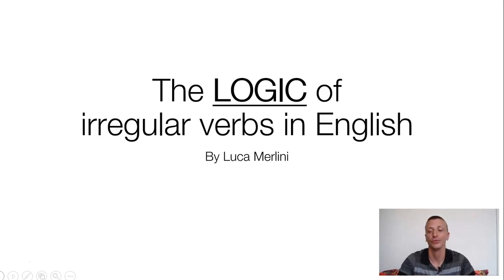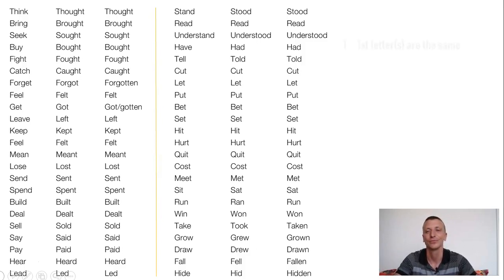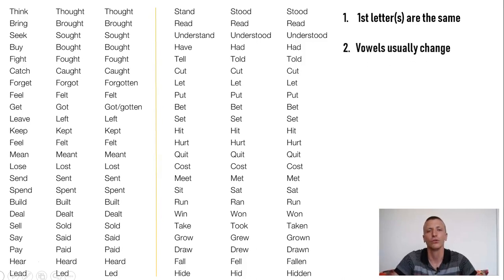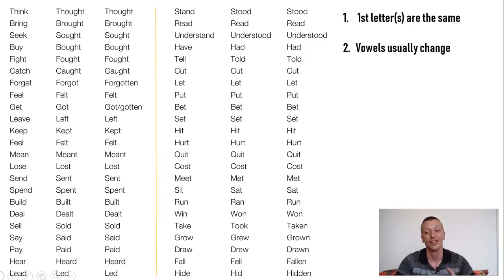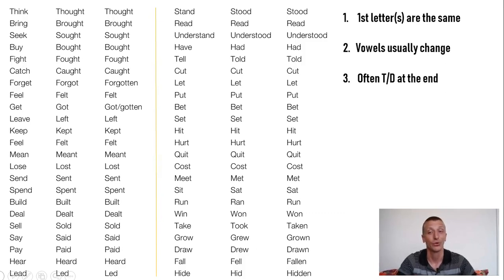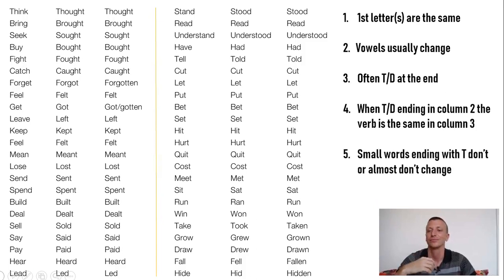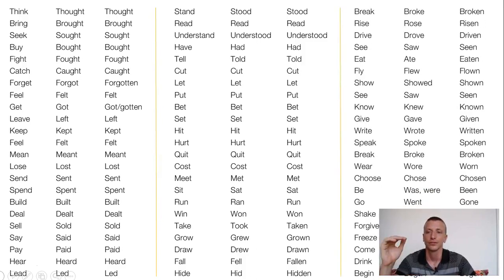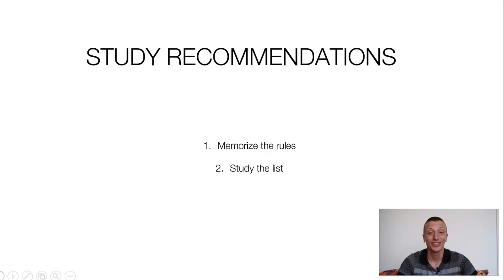The LOGIC of Irregular Verbs in English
Irregular verbs are usually hard for people who want to learn English as a second language. That is mainly because people can't see the logic of them, and because teachers usually don't know it either. This videos will help you understand the logic and therefore memorizing them will be easier. I hope you enjoy the video.